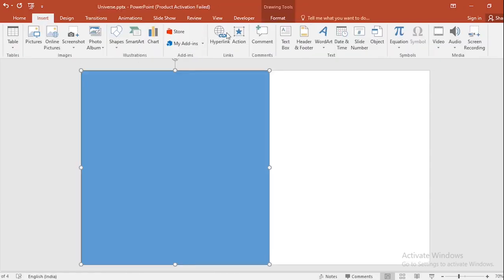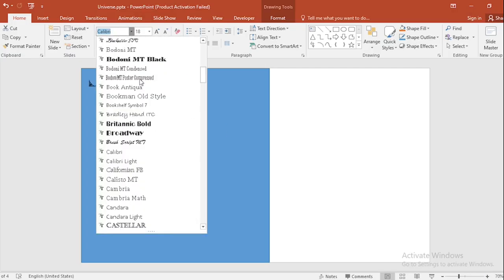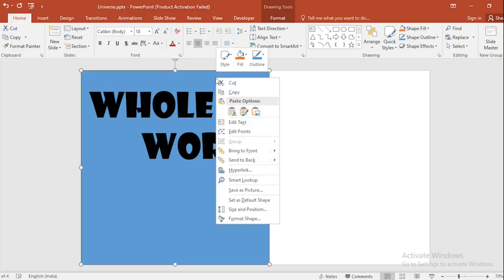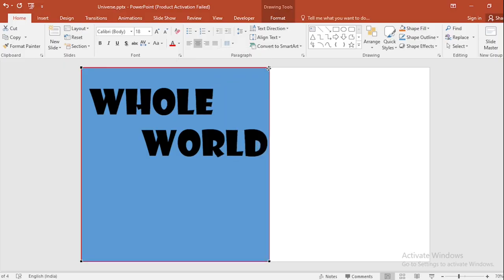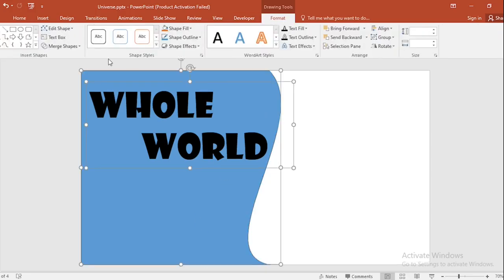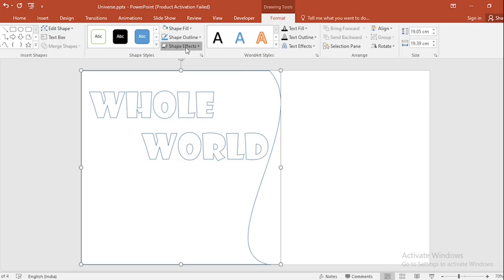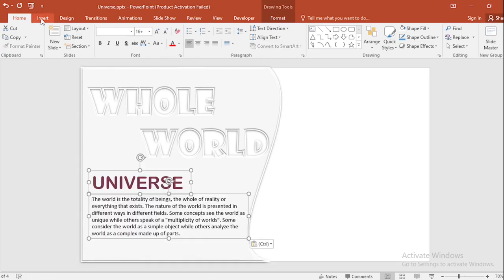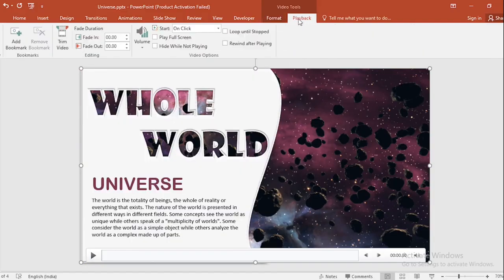PowerPoint Animation Tutorial | Create Engaging Presentation Topics Easily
Learn how to make an engaging PowerPoint presentation with animation, inspired by the universe 🌌.
This step-by-step Microsoft PowerPoint tutorial will help students, job seekers, office employees, teachers, and freelancers improve their presentation skills.

In this video, you’ll discover:
✔ Advanced presentation design tips
✔ Productivity hacks with Microsoft 365
✔ How to use shapes, text, and video for creative slides
✔ Professional PowerPoint training for beginners & advanced users

Watch till the end to master PowerPoint presentation animation and boost your skills today!